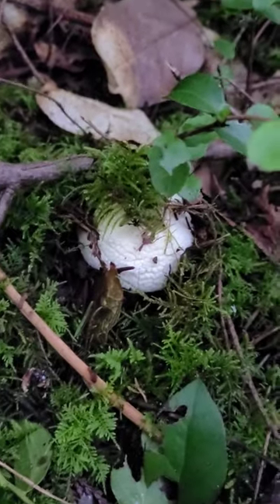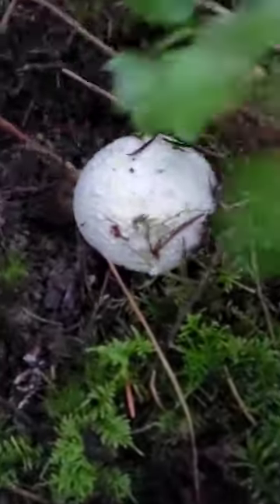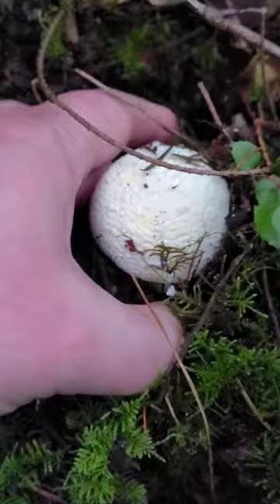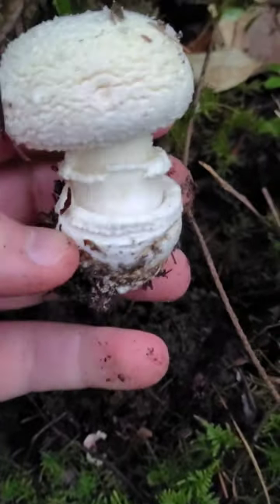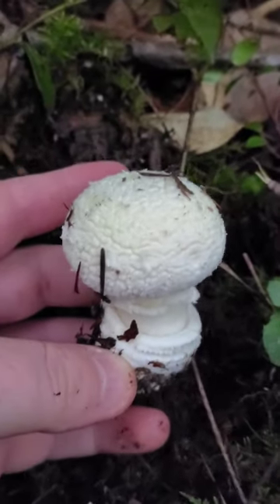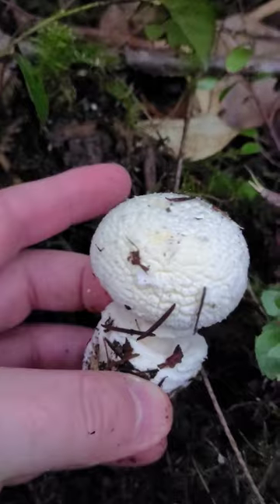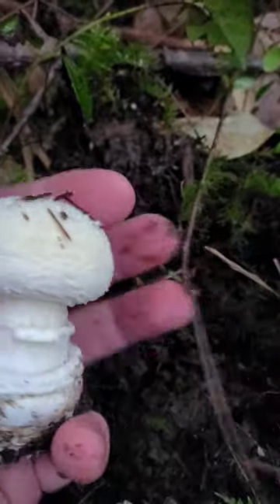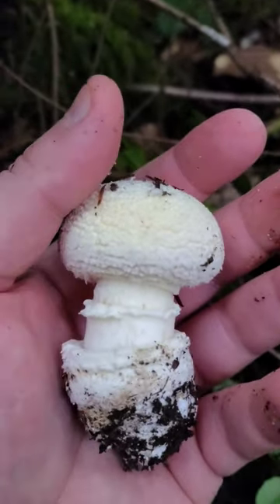Yellowish Amanita! Beautiful!